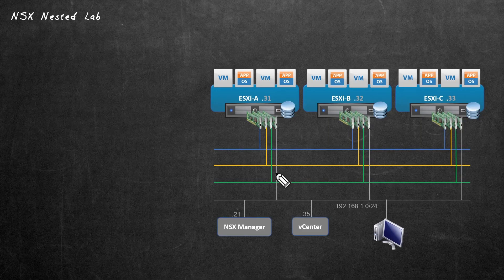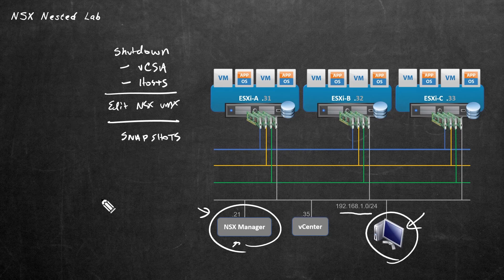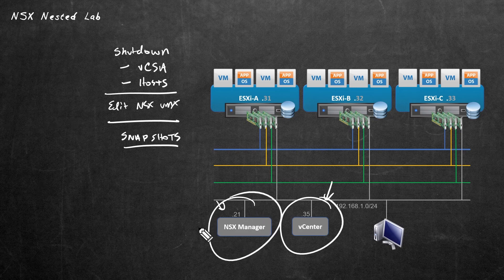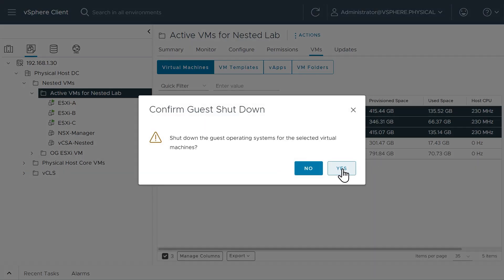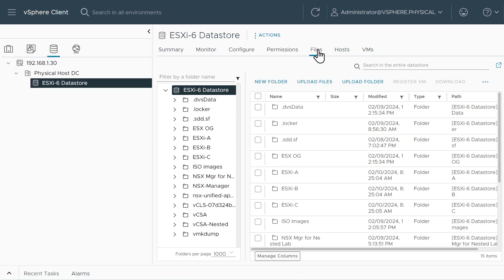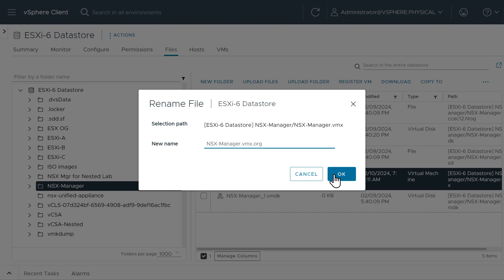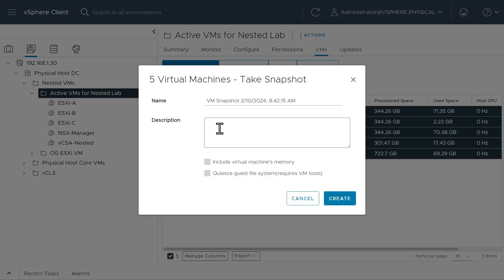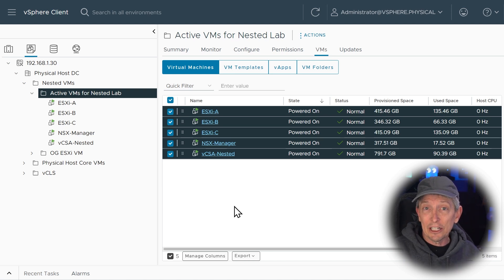Using Snapshots for a Nested Lab | NSX Home Lab Part 14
In this video I'll walk you through how to use snapshots for a nested lab on a Dell R630 Server for use in an NSX home lab environment.

🦘 Jump links:
00:xx  ⏩